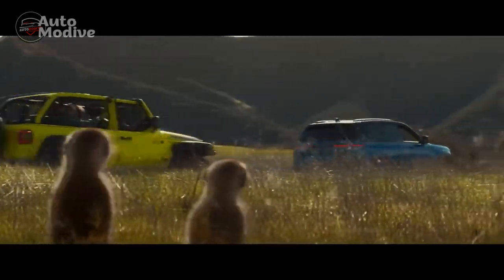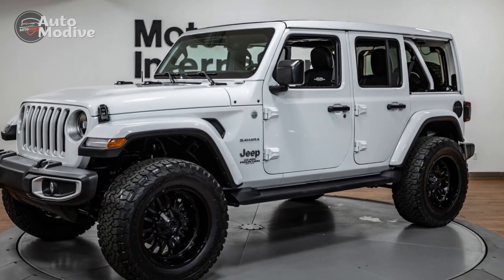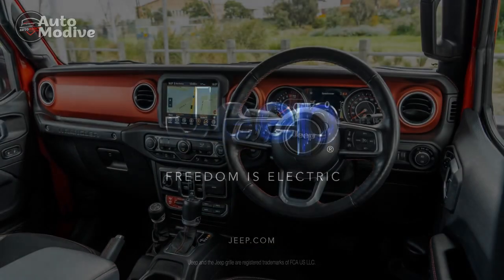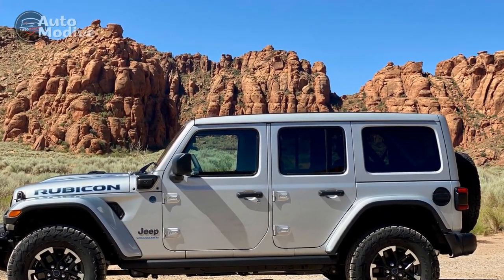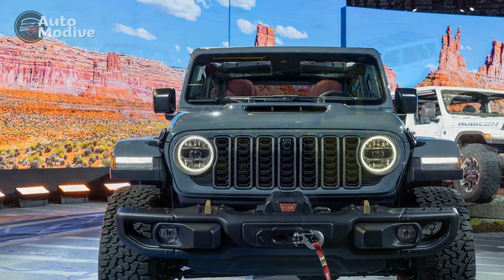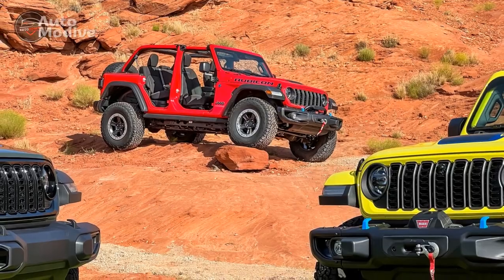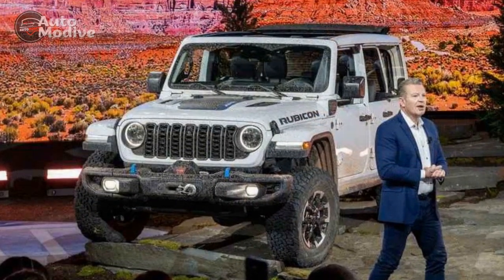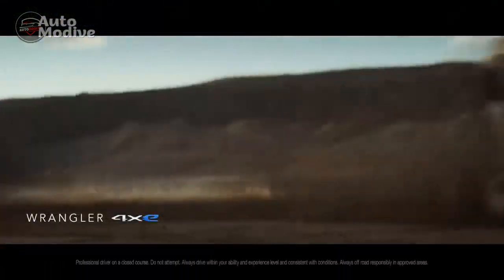Review, 2024 Jeep Wrangler tows more, recovers better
1. We use trusted media sources in loading news and narrative content that we provide, in order to maintain accuracy and facts. We also include sources as references. please visit the sites we provide for more in-depth information related to the information or discussion we raise.

2. We use manual editing in making videos, we do not use video mass generator (Ai) in making videos.

3. The material we use in making this video, is free and non-copyrighted content, or Creative Commons content, with fair use of content. If there is a problem or material that we use in the video in this channel, or there is a discussion about future business.

Thanks,